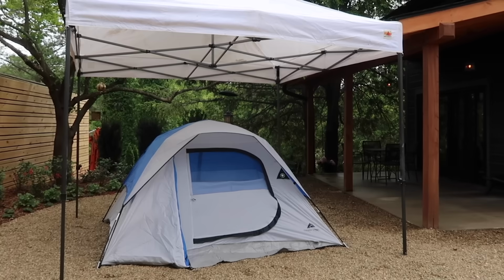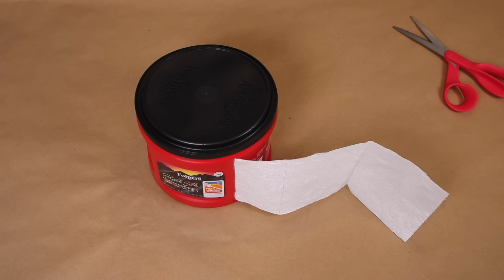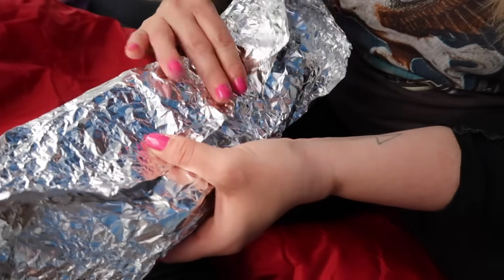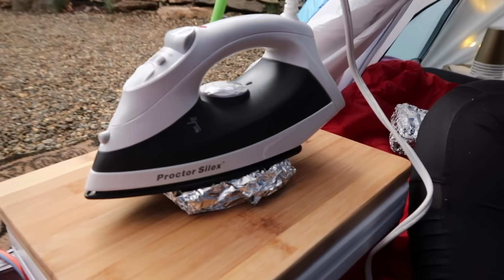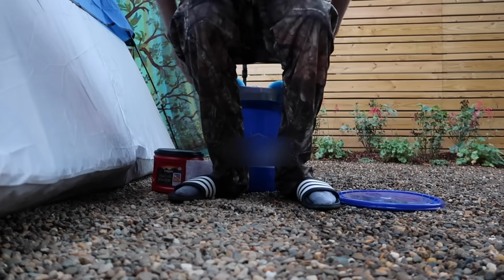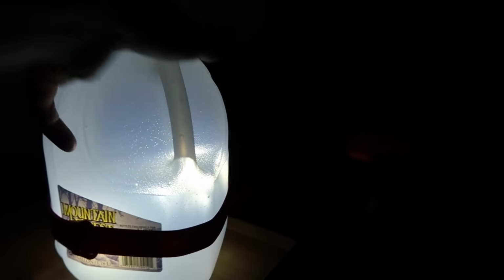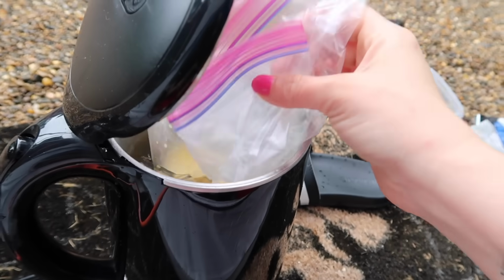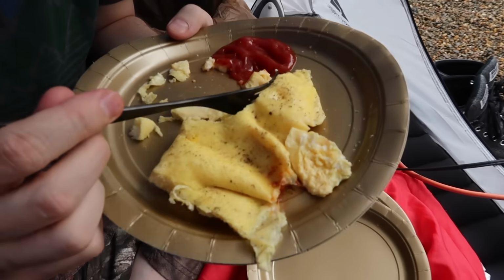DIY Camping in our Backyard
This week we try surviving on crappy camping hacks in our backyard in preparation for Bonnaroo. Don't have your ticket yet?

MORE CONTENT!

Let's Get Social Shall We?